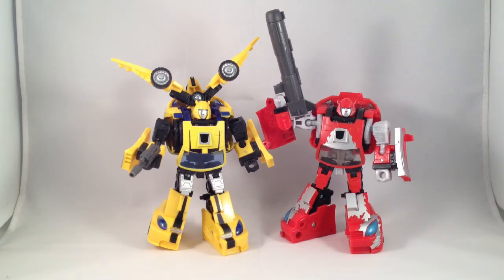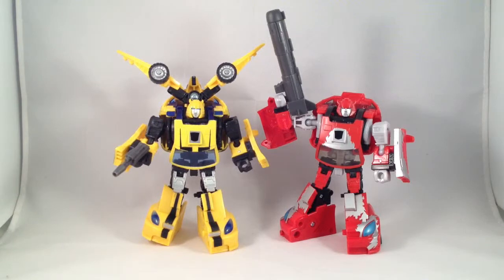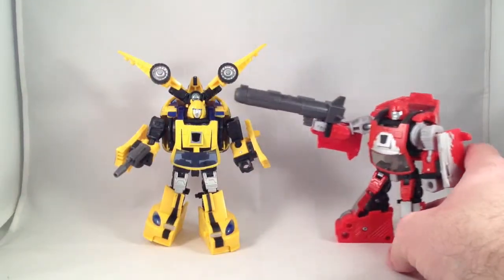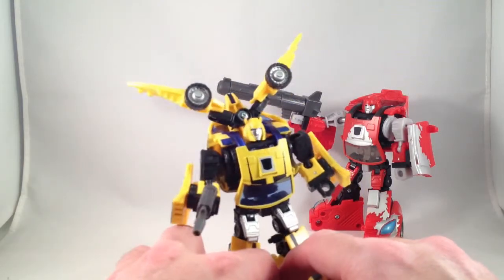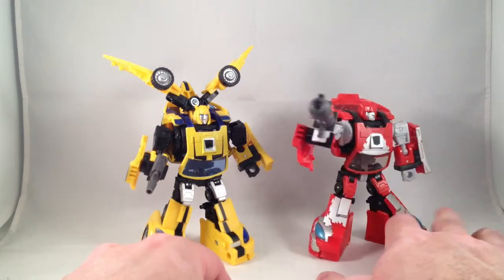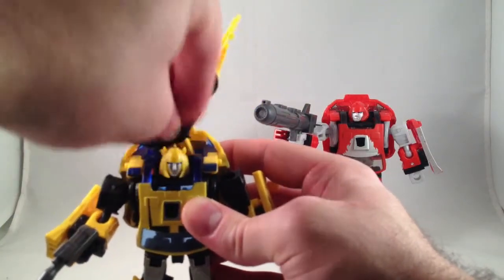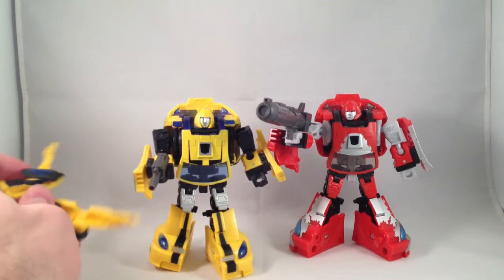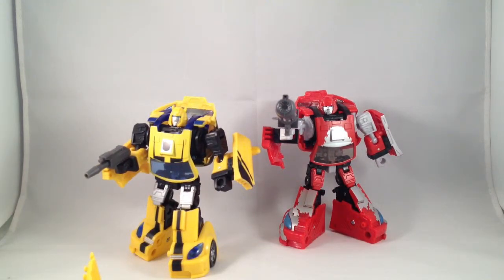Review #15: Beezleboss Devil Horns Upgrade Kit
A very quick look at the Devil Horns upgrade kit for Classics Bumblebee by Beezleboss. Also available for Cliffjumper